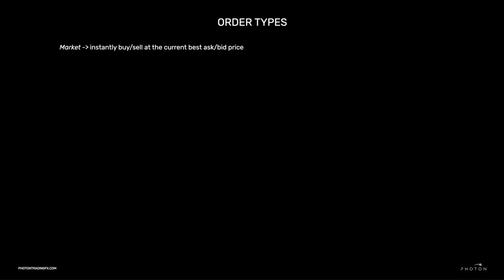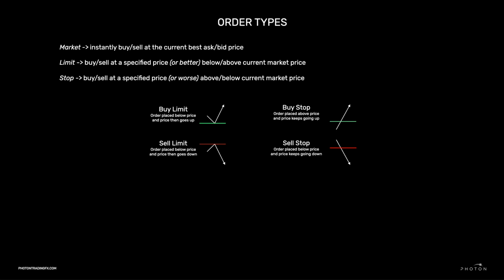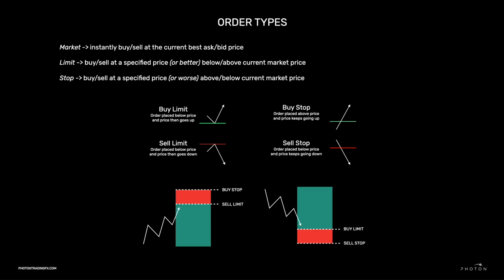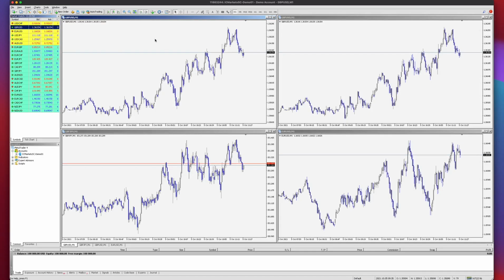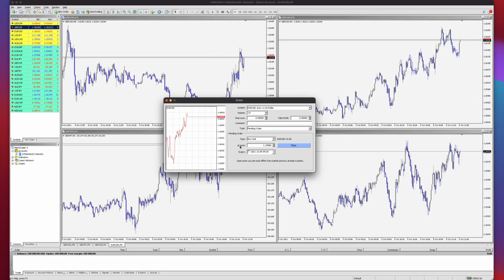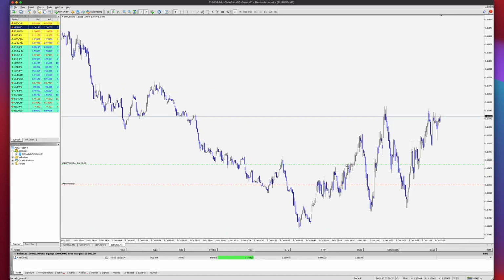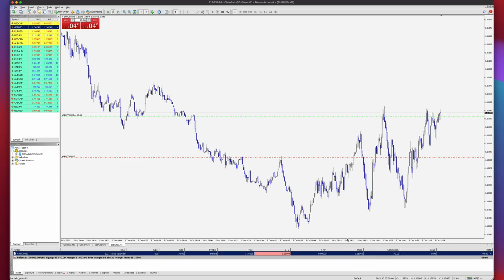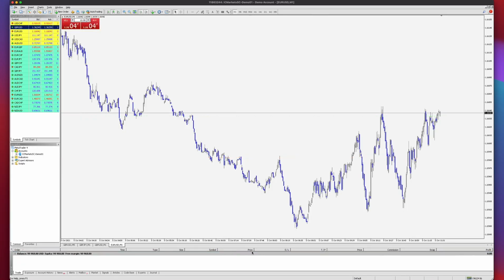How To Execute A Trade